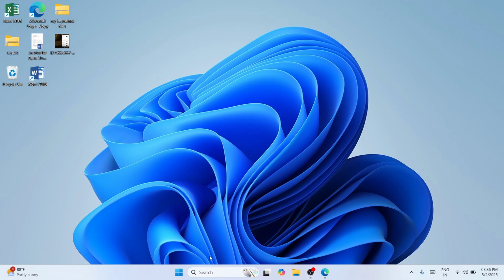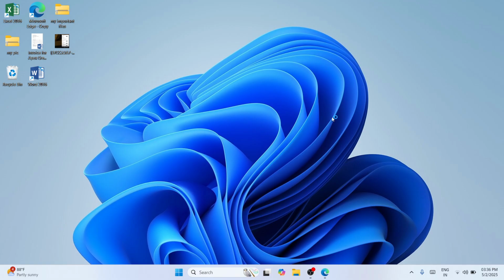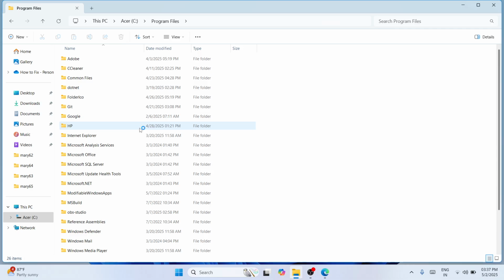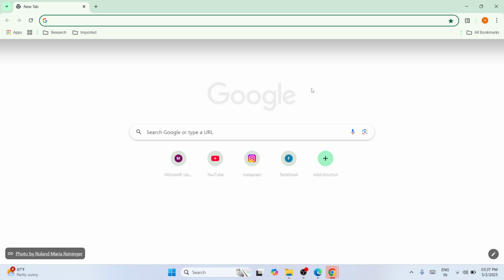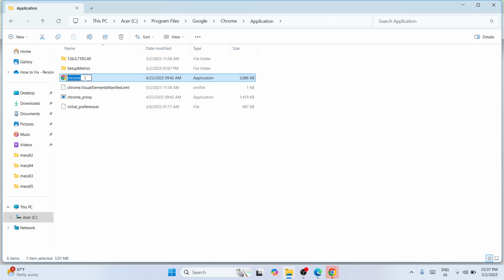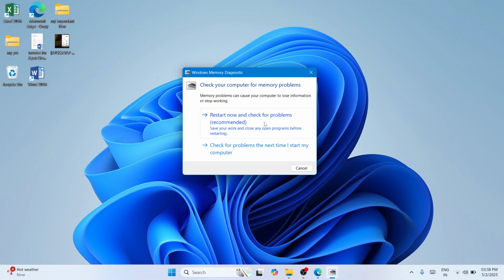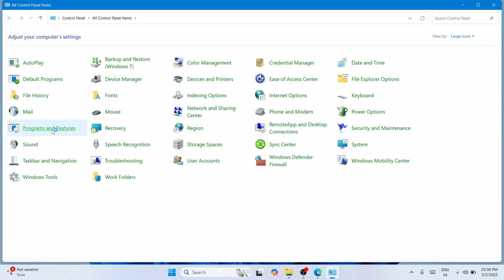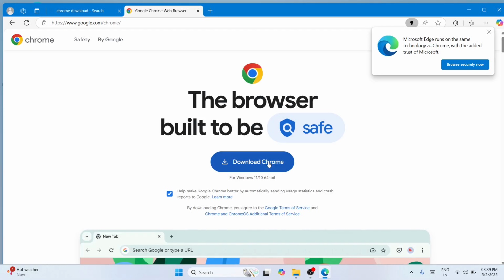4 SIMPLE WAYS On How to Fix Status Access Violation Error In Google Chrome Browser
4 SIMPLE WAYS On How to Fix  Status Access Violation  Error In Google Chrome Browser

Getting the “Status\_Access\_Violation” error in Google Chrome?
Here are 4 simple ways to fix it quickly and easily!
No advanced skills needed — just follow step-by-step solutions.
Get your Chrome browser running smoothly again in minutes!